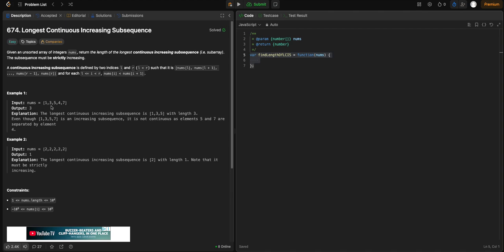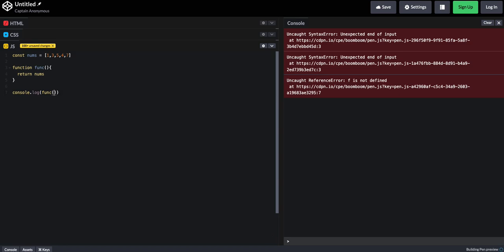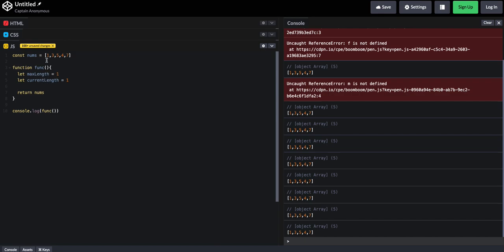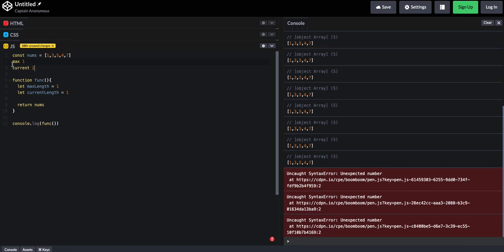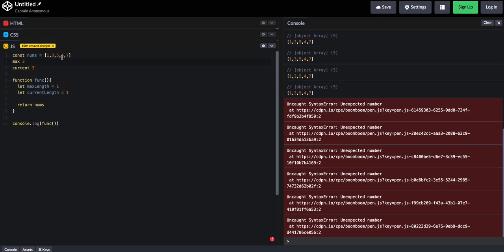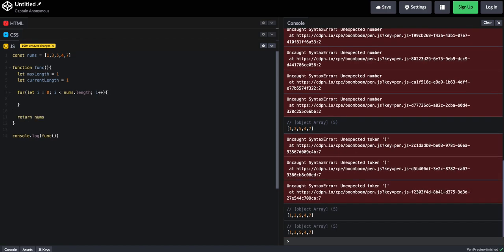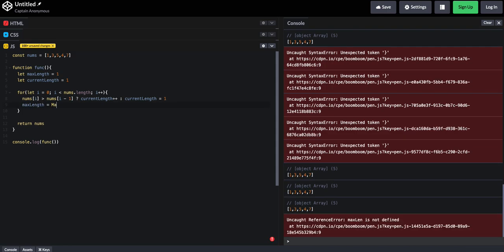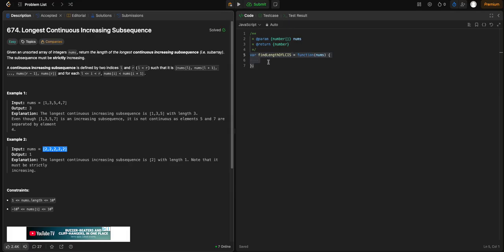Longest Continuous Increasing Subsequence - Leetcode 674 - Javascript